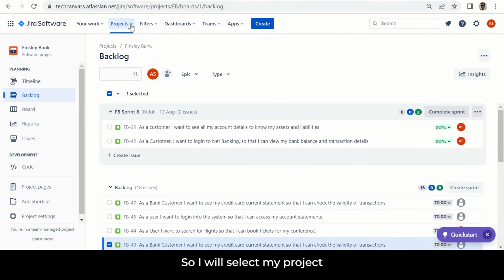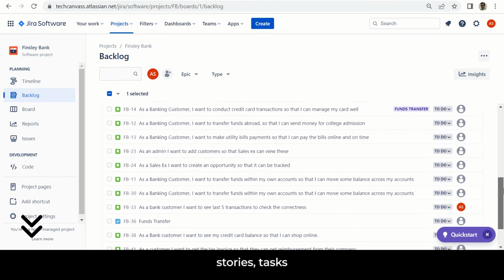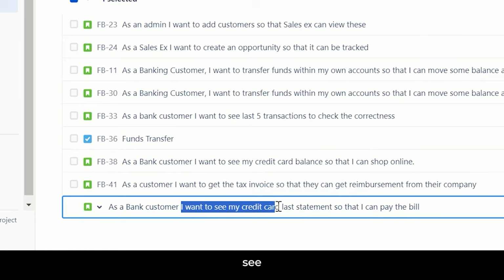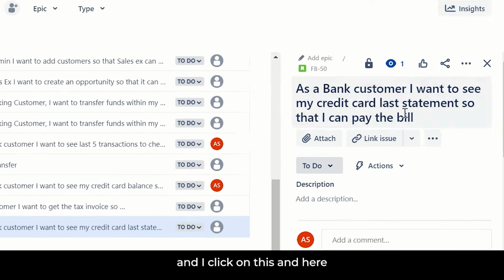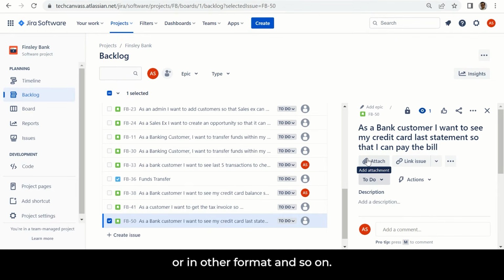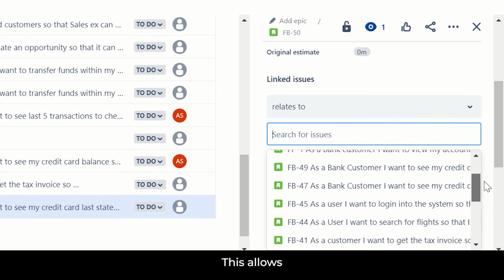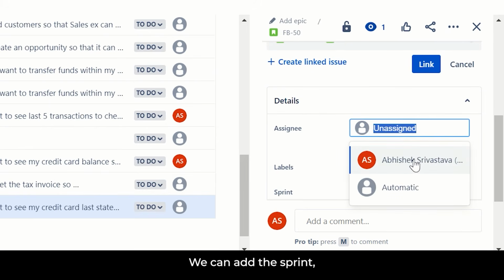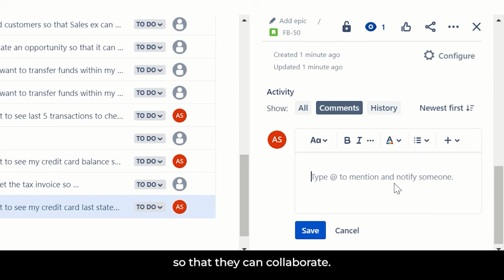How to Create User Stories in Jira? - Techcanvass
In this video, you'll learn essential tips and techniques for creating user stories and managing backlogs in Jira for efficient project management. Following is the video outline :

Key Components of User Stories:
* Understand the significance of user stories and backlogs in Agile development.
* Streamline project requirements with efficient backlog management.

Organizing Backlogs in Jira
* Get a step-by-step guide on creating and managing backlogs directly in Jira.
* Prioritize user stories and maintain a clear overview of project progress.

Want to dive deeper into Jira Software? Learn to create powerful user stories and manage backlogs effectively for successful project management.